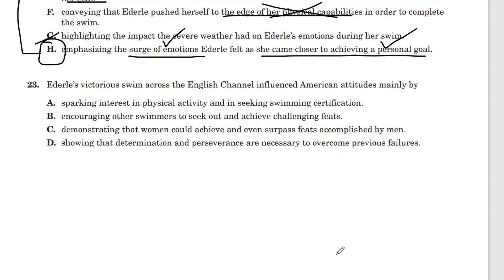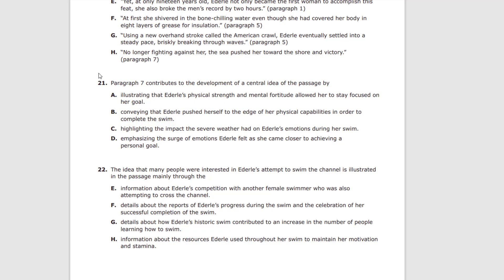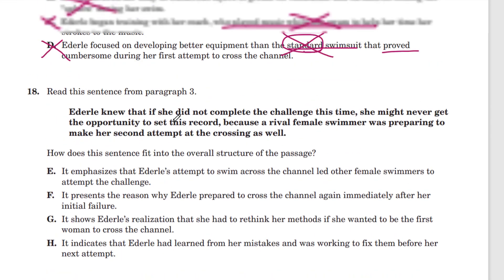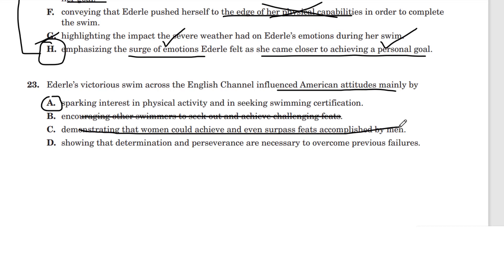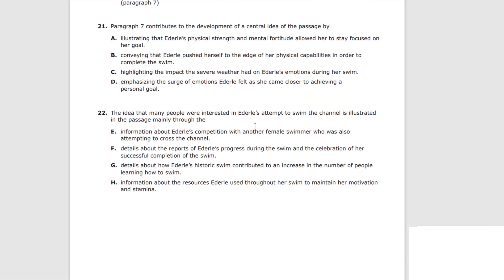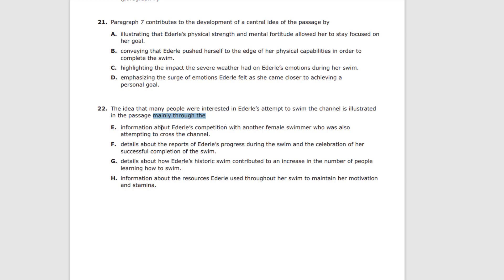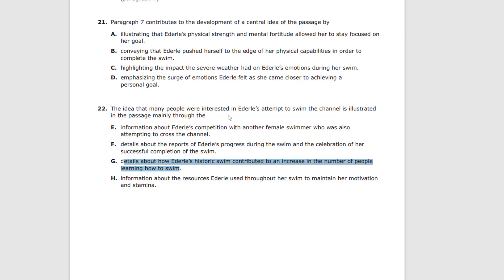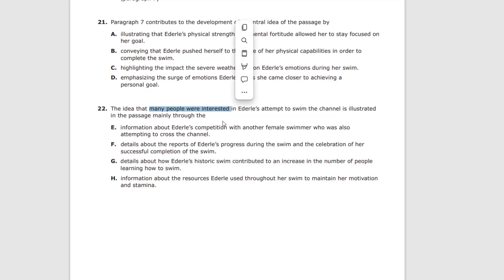Q23 Champion of the Channel